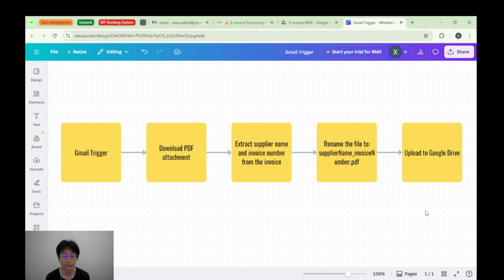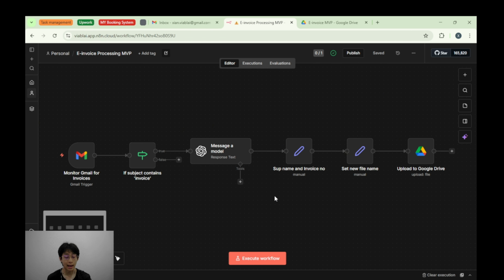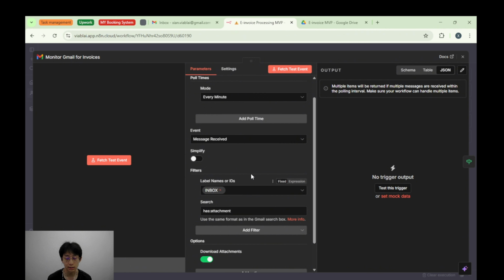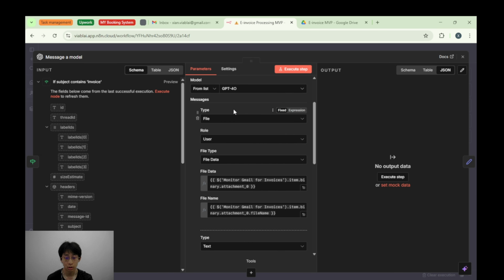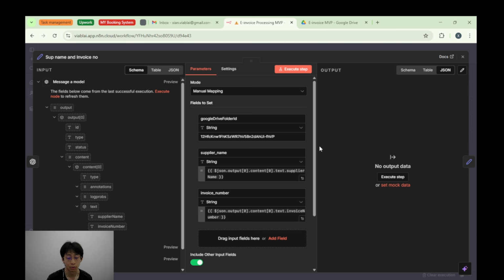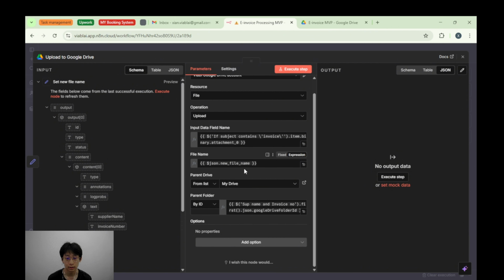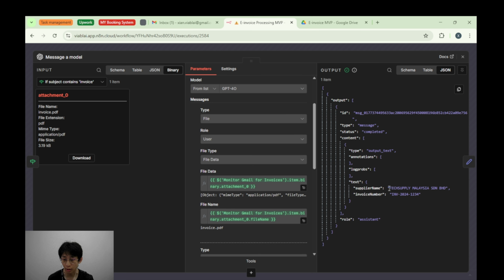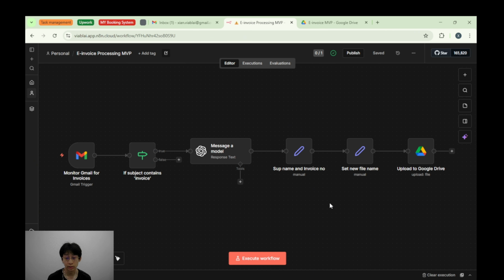Stop Manually Processing Invoices | AI Automation with n8n & GPT-4o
Automate your invoice processing end-to-end using AI! In this tutorial, I'll show you how to build a workflow that monitors Gmail, extracts supplier names and invoice numbers from PDFs using GPT-4o, and automatically uploads renamed files to Google Drive.

🔧 What You'll Learn:
- Set up Gmail monitoring for invoice emails
- Use OpenAI GPT-4o to read and extract data from PDFs
- Automatically rename files based on extracted data
- Upload organized invoices to Google Drive
- Build a complete 6-node automation workflow

🛠️ TOOLS USED:
- n8n (workflow automation)
- OpenAI API (GPT-4)
- Gmail
- Google Drive

💼 NEED HELP WITH AUTOMATION?
I build custom AI automation solutions for businesses.

This automation saves businesses hours every week by eliminating manual invoice processing. Perfect for accountants, bookkeepers, small business owners, or anyone dealing with high invoice volumes.

Average processing time: 20 seconds per invoice
Cost: ~$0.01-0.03 per invoice (OpenAI API)
ROI: Massive time savings!

Questions? Drop them in the comments below! 👇